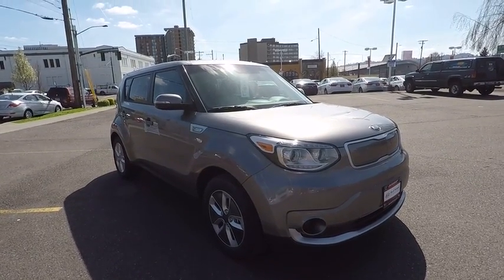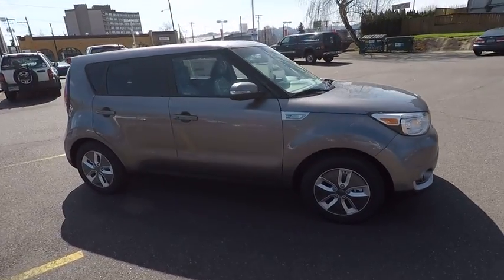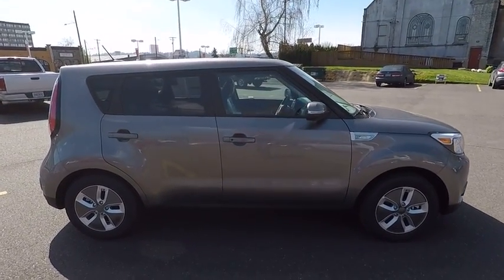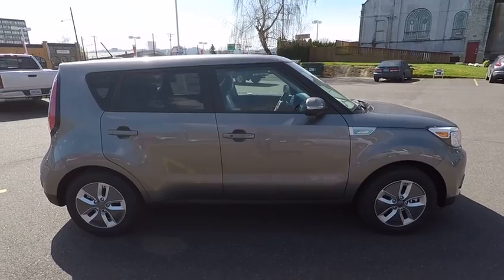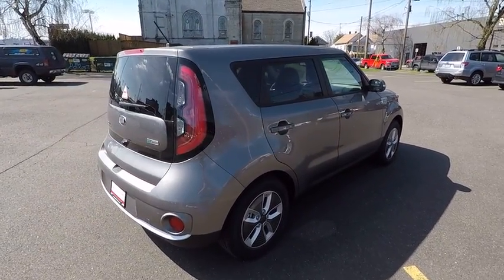2017 Kia Soul EV Portland, Beaverton, Hillsboro, Vancouver, Gresham OR 1067799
2017 Kia Soul EV

Broadway Kia
307 NE Broadway St